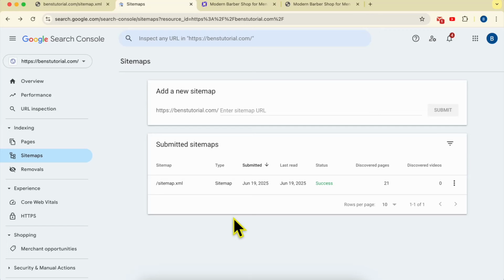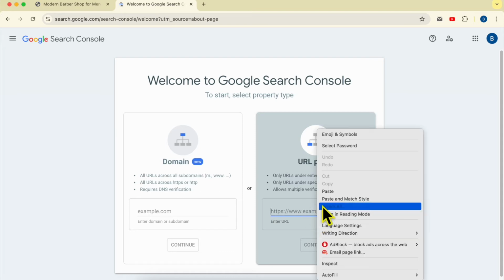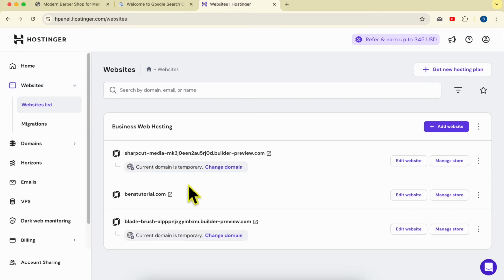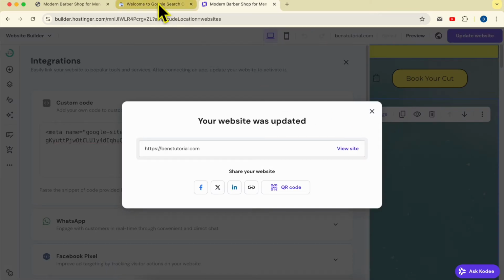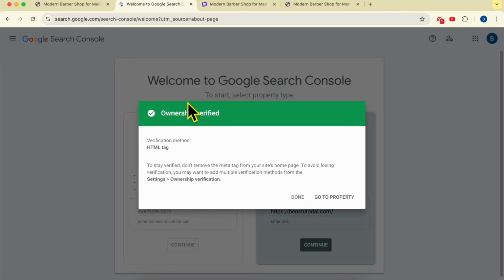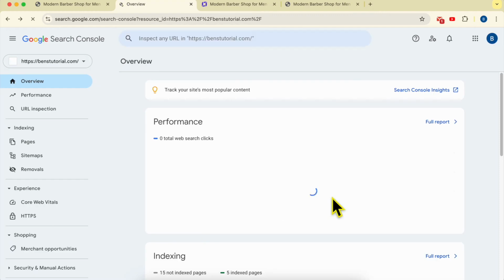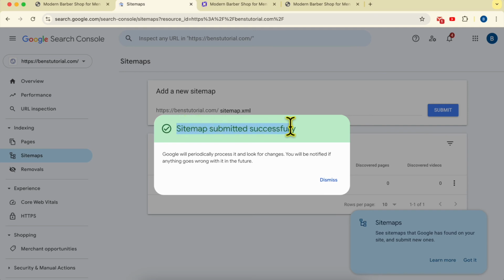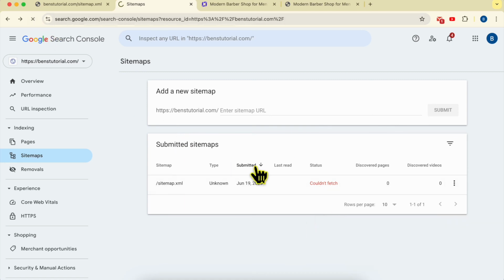How To Add Your Hostinger Website Builder Site To Google Search Console And Submit Sitemap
Learn how to add your Hostinger Website Builder site to Google Search Console and submit your sitemap for faster indexing. In this tutorial, I show step by step how to verify your website ownership using the HTML tag method, integrate it with Hostinger, and submit your sitemap.xml file to Google Search Console.

This guide will help you connect your Hostinger Website Builder site to Google Search Console and submit your sitemap efficiently. Watch to learn the exact steps to get your Hostinger website recognized by Google, speed up indexing, and ensure all your pages appear in search results.

Get ready to optimize your Hostinger website builder site with Google Search Console. Adding your Hostinger Website Builder site to Google Search Console and submitting your sitemap is easier than you think—follow along to see how.